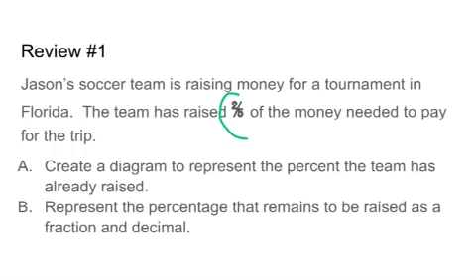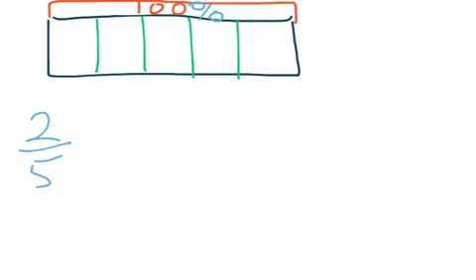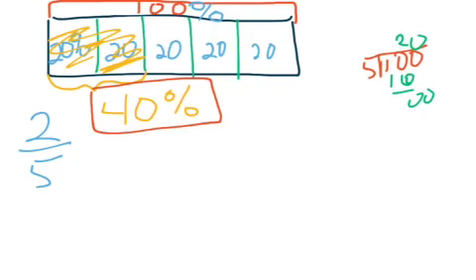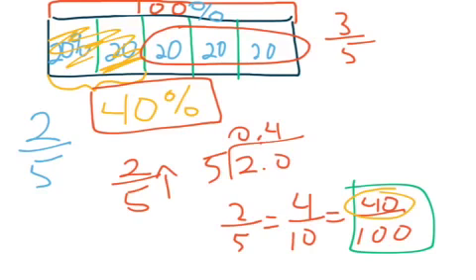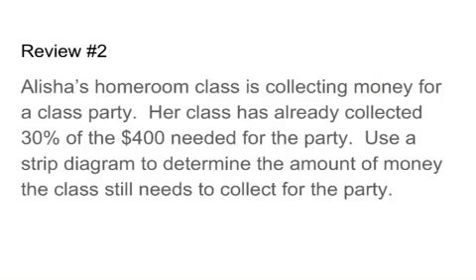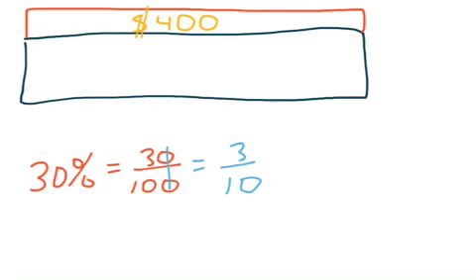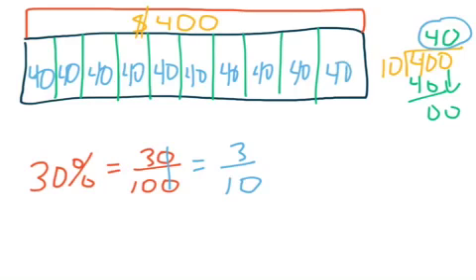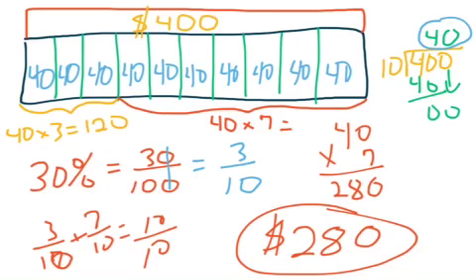Unit 1 Review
Equivalent fractions, decimals and percents